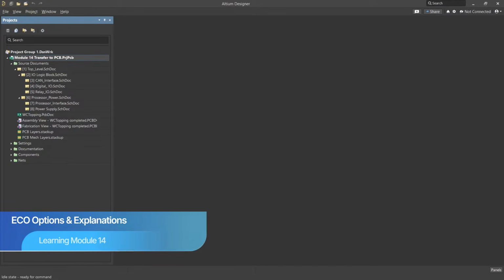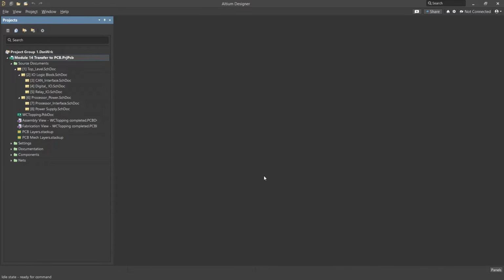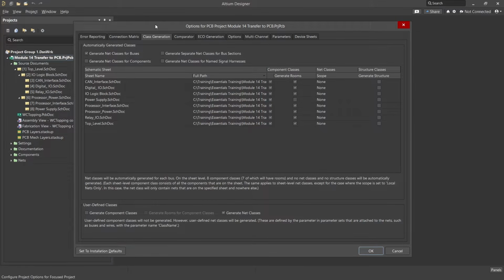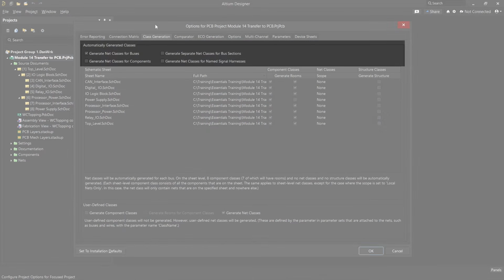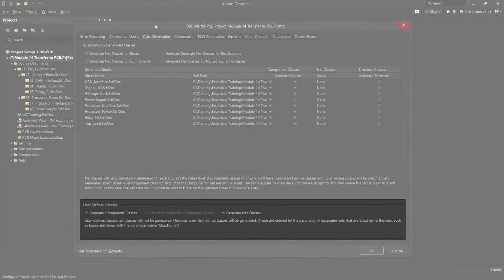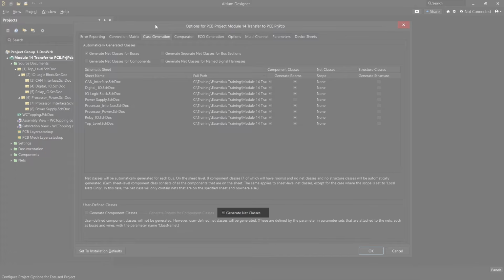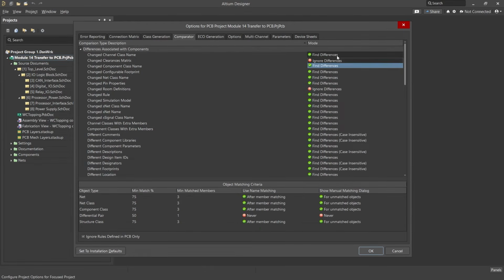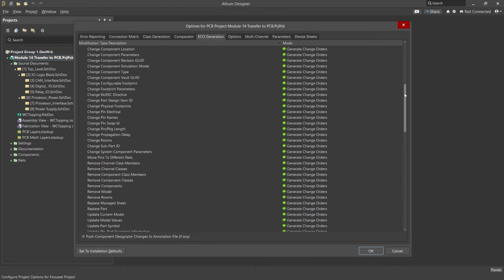Altium Training - Transfer to PCB: Options and Explanations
Explore the fundamental concepts of Engineering Change Orders (ECO) within Altium Designer with this comprehensive tutorial. This video demonstrates how to configure ECO options in project settings, including Class Generation controls for automatically generated classes and user-defined classes.

Learn to manage component and net classes, configure the Comparator tab for document comparison, and set up ECO Generation options. Understanding these configurations is essential for effective design synchronization between schematic and PCB documents. Master the tools that control which modifications are included when generating ECOs, ensuring smooth workflow integration and maintaining design integrity throughout your project development process.

👉 For the Full Course + Materials or to get Altium Certified, Visit Altium Training